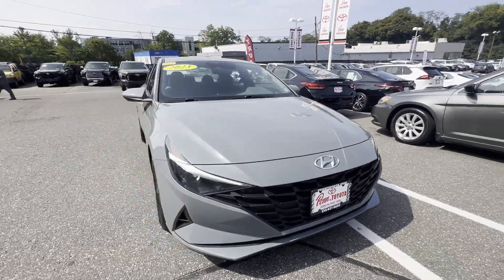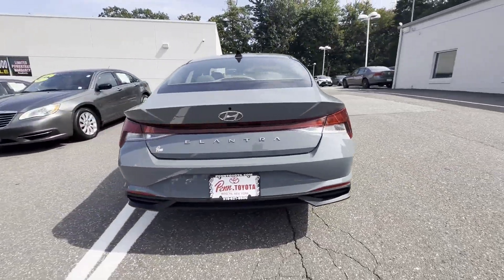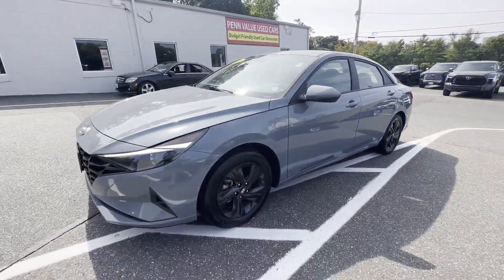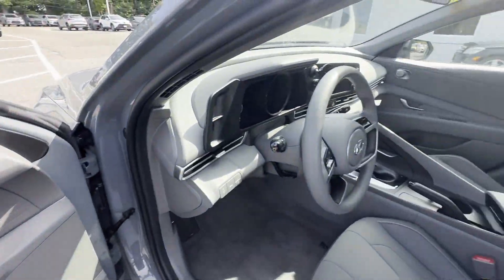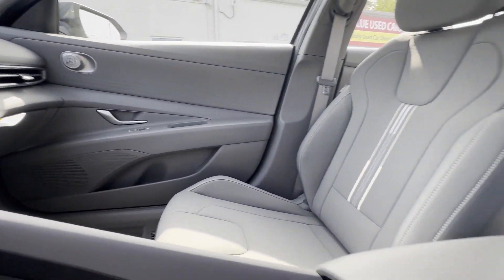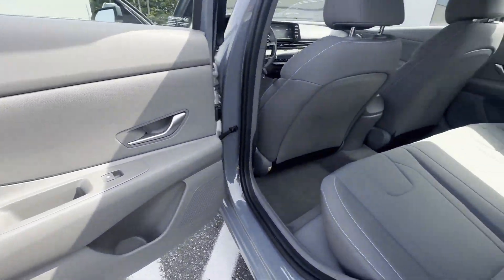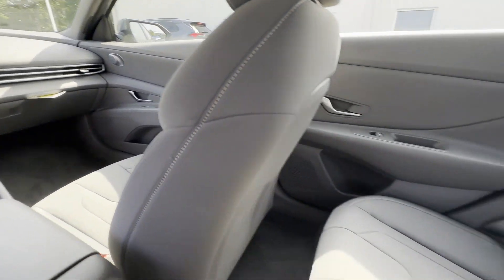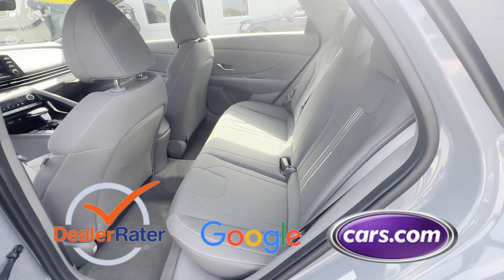Used 2023 Hyundai Elantra SEL KMHLM4AG4PU432352 Greenvale, Westbury, Roslyn, East Hills, Long Island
2023 Hyundai Elantra SEL KMHLM4AG4PU432352 Video

This 2023 Hyundai Elantra SEL KMHLM4AG4PU432352 is full of phenomenal features such as: